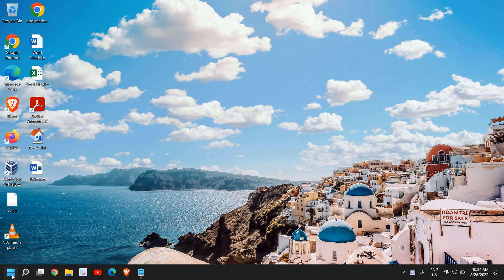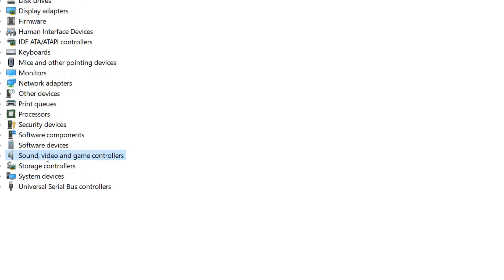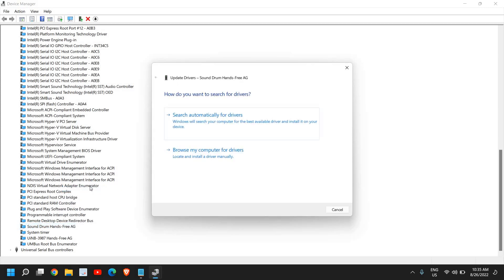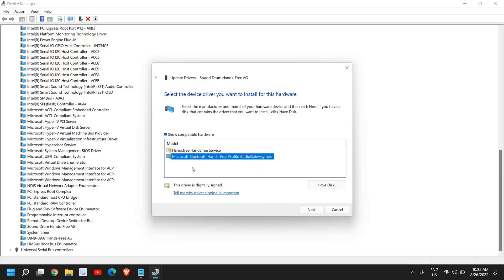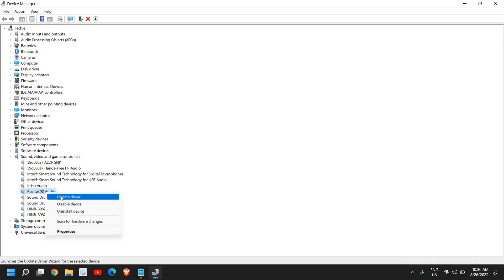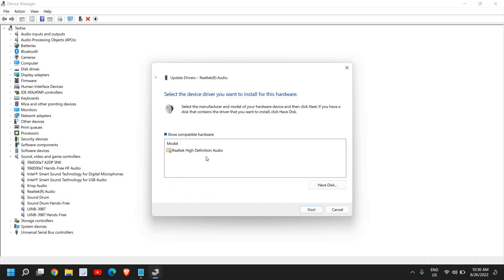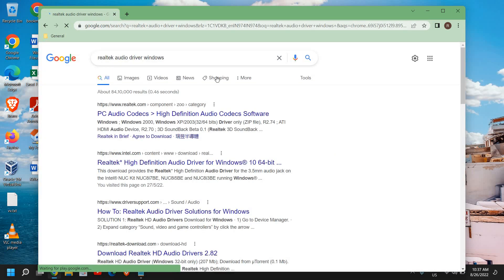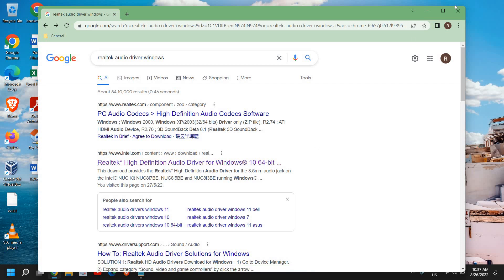No Audio Output Device Is Installed in Windows 11 & 10